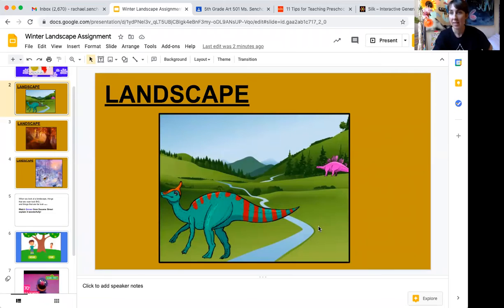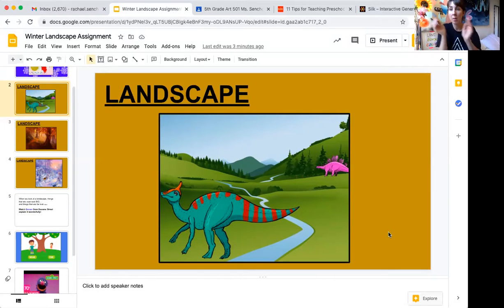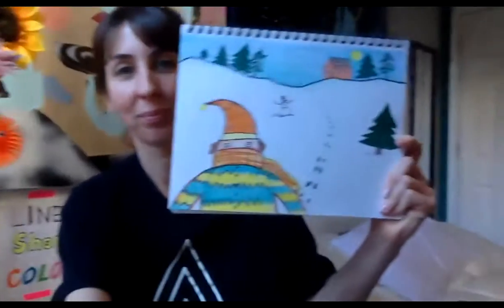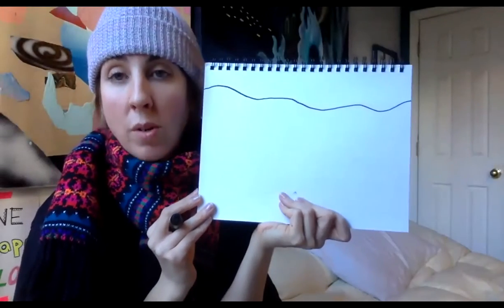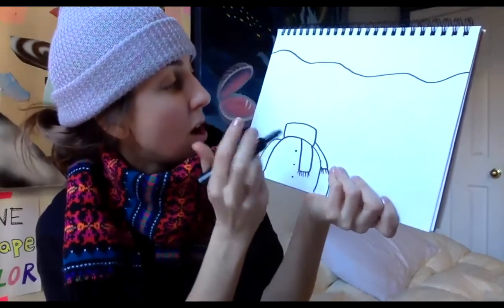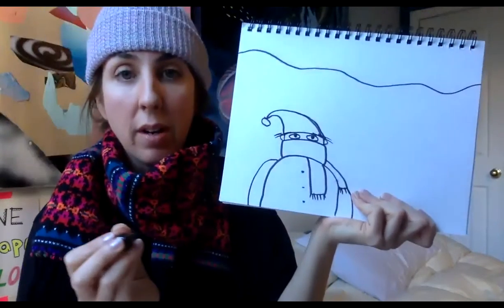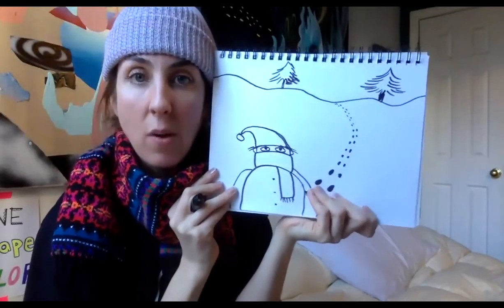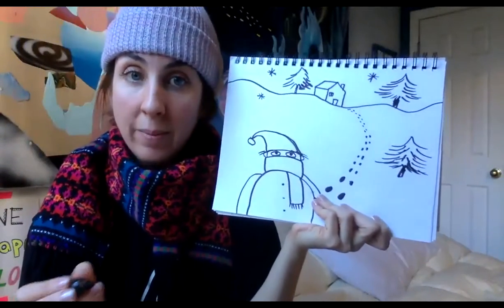Winter Landscape!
Learn about Near & Far, and how to draw a Winter Landscape